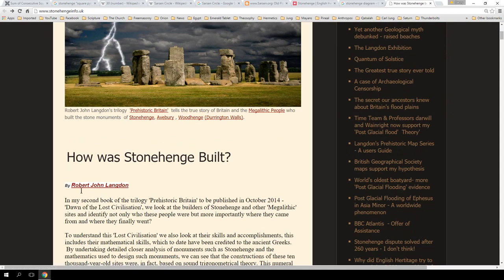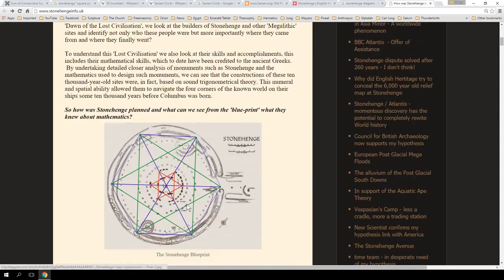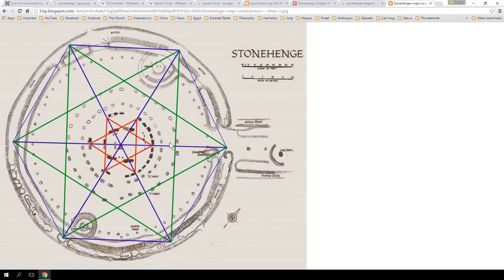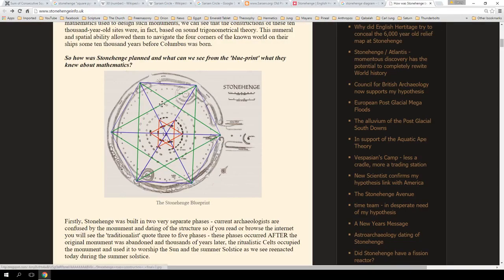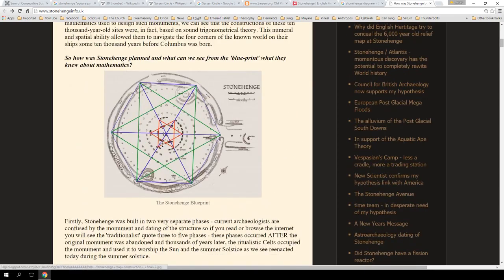Danny Wilten Geometric Qabalah Confirming Cube Geometry Found On Stonehenge